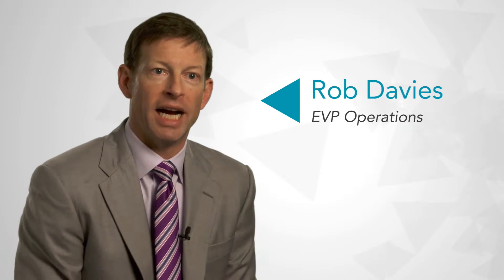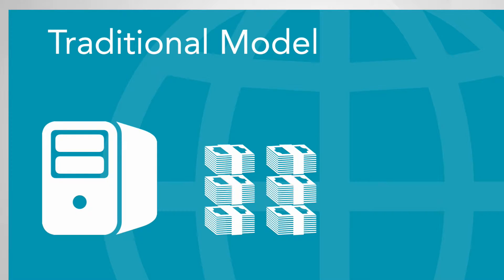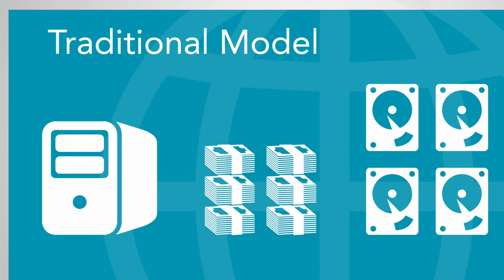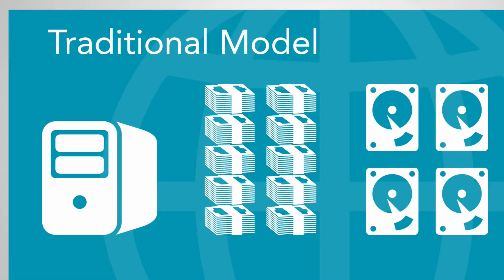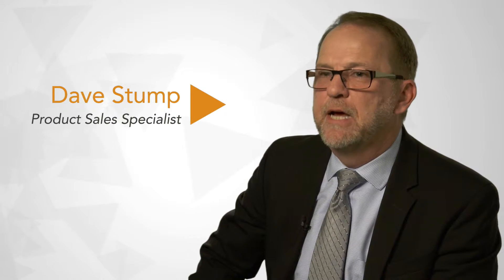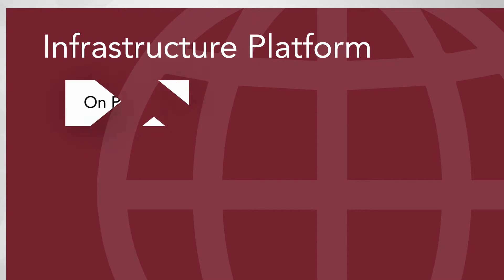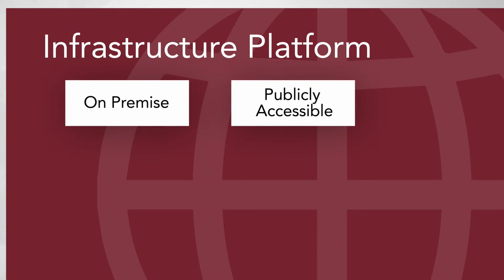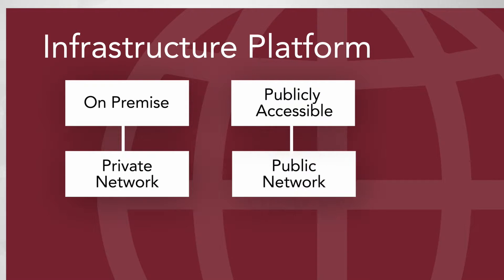ViON Cloud Solutions - Financial Video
Traditional methods of buy a box capacity purchases are no longer the only solution.  ViON's Cloud Solutions Program Management Office offers a financial consumption model to service our clients with Infrastructure, platform and software offerings in a pay as you go engagement.